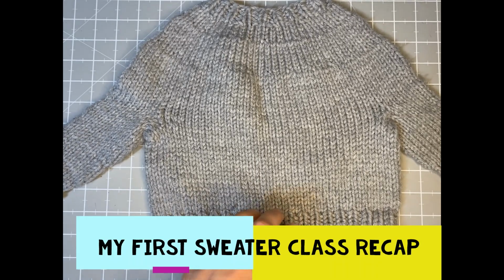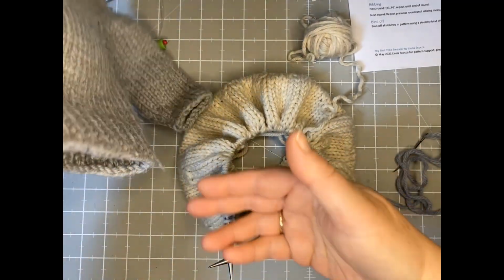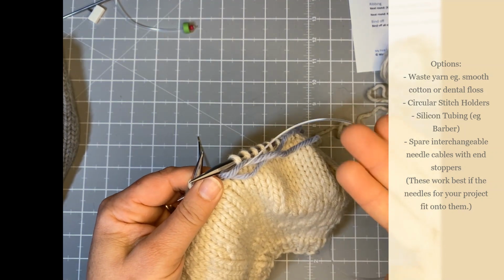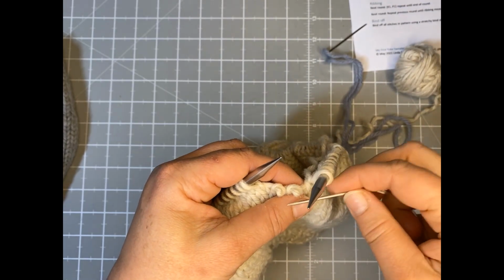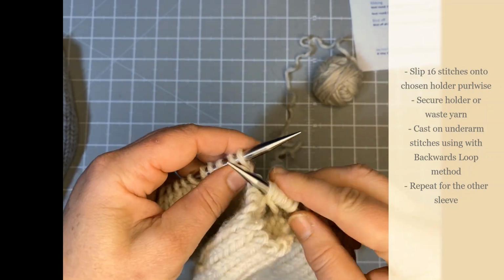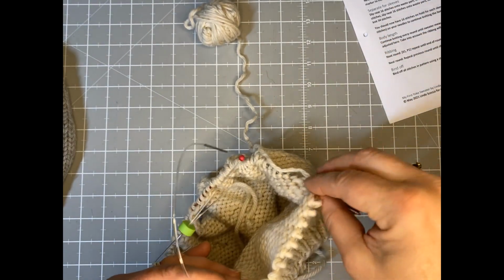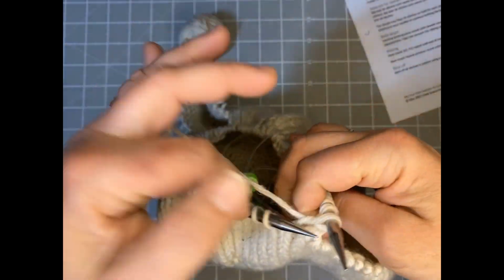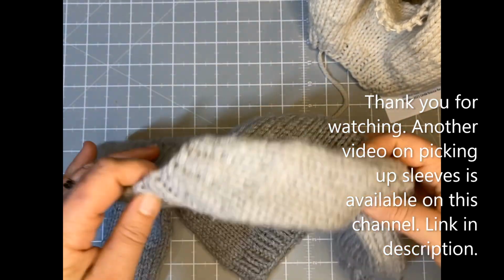Recap PART 2 - Top down circular yoke sweater class - How to split for sleeves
This video was produced for the participants of my class "Knit My First Sweater with Linda" held regularly at Skein Sisters in Sydney, Australia. This How-To video recaps instructions on how to put sleeve stitches on hold when knitting a sweater/jumper in the round from the top down. This video accompanies the printed notes received by the class participants. You will find Part 1 How to Knit a Sweater from the Top Down - Magic Loop and Part 3 Picking Up Sleeves Using Magic Loop